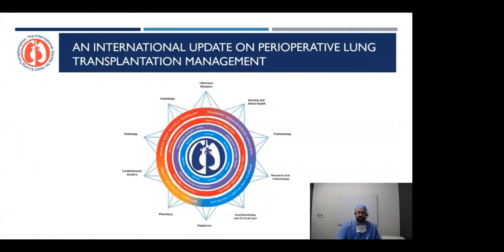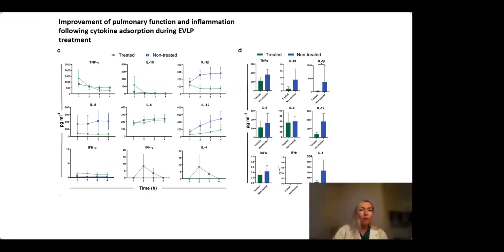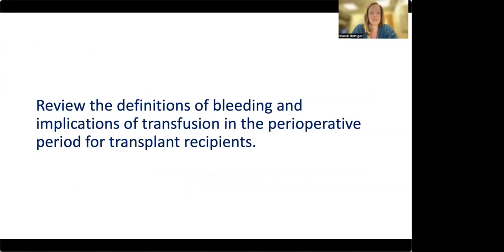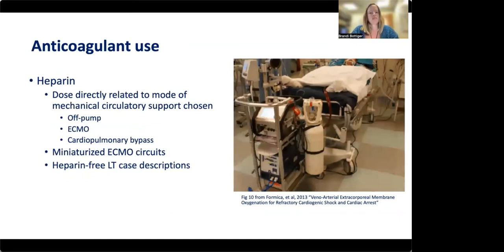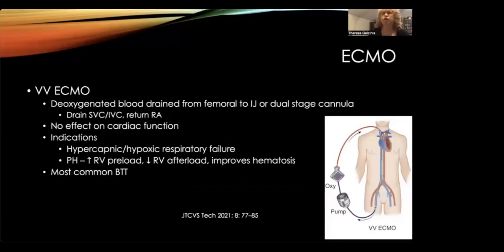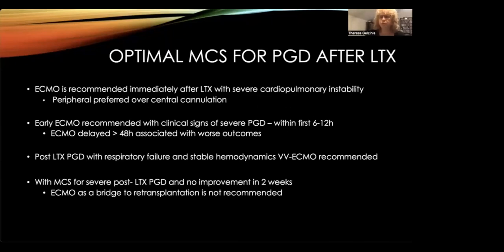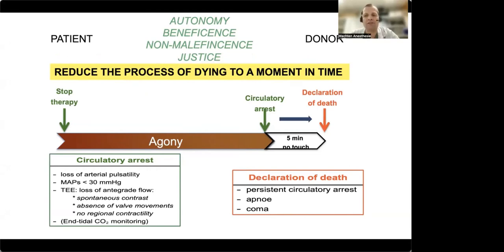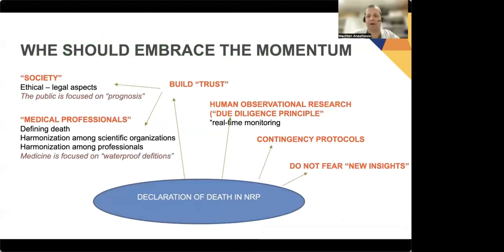ISHLTv Professional Community Webinars - Anesthesiology & Critical Care (7 Feb, 2023)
ISHLTv Professional Community Webinars - Anesthesiology & Critical Care: An International Update on Perioperative Lung Transplantation Management